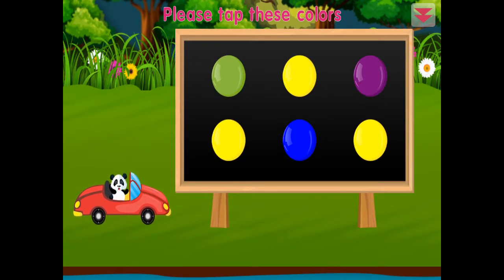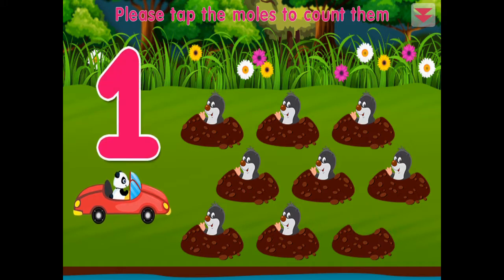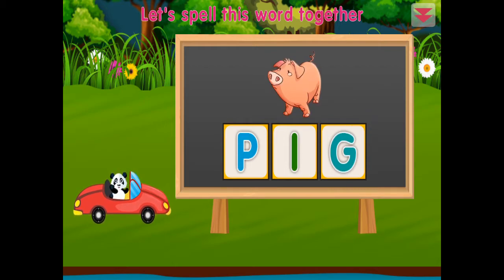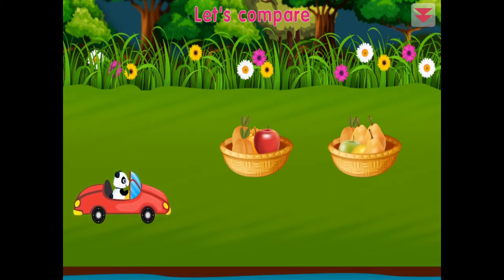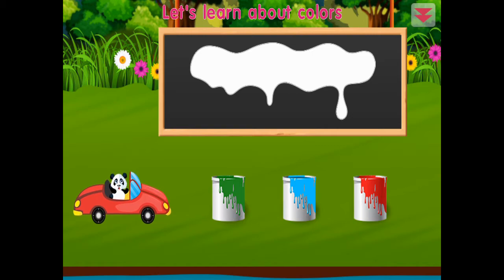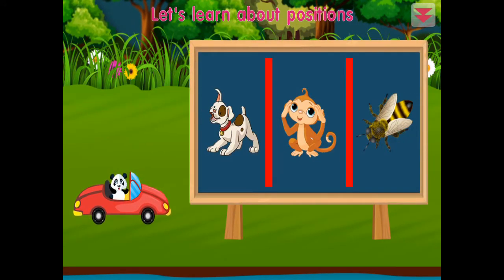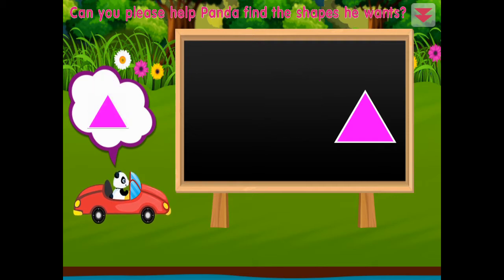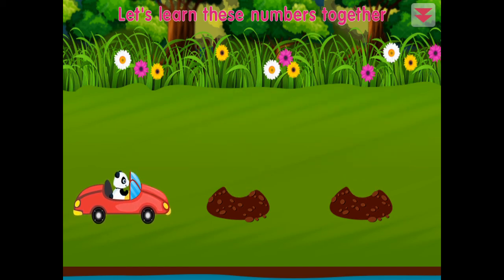Panda Preschool Adventures | Educational Apps for Kids | Games For Kids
Toddler Preschool Adventures app takes kids on a journey where they can learn about letters, colors, shapes, vocabulary and preschool math.

Features:

- Developed by California credentialed teachers.
- Take kids along different adventures where they can learn colors, shapes, size, letters, counting, differences, words and matching.
- Dozens of sounds and voice recordings of colors, letters, fruit names, animals, numbers, shapes and more.
- Designed for preschool children — no confusing menus or navigation.
- Unlimited play! Each game flows right into the next.
- Earn stickers as your children complete the lessons.